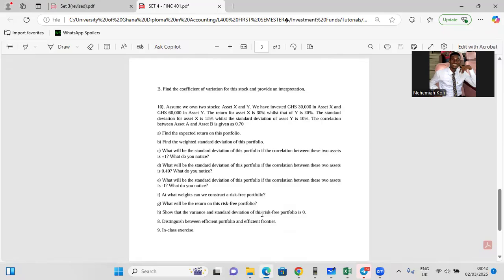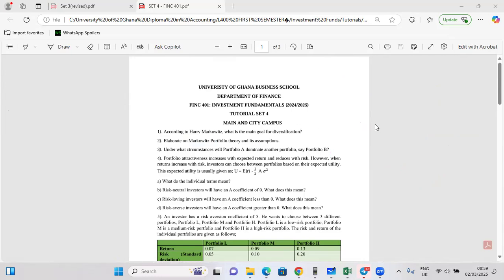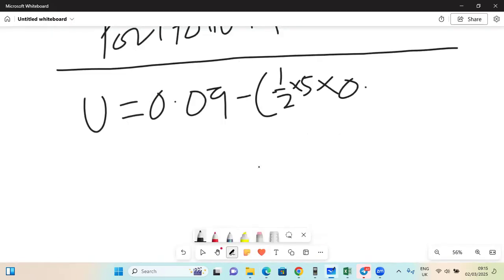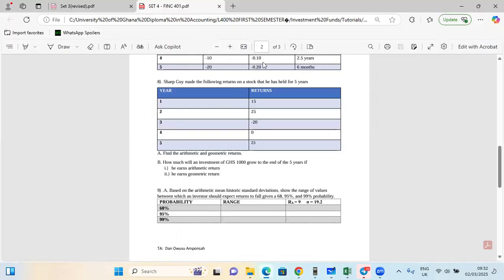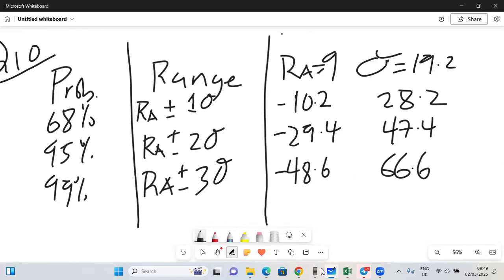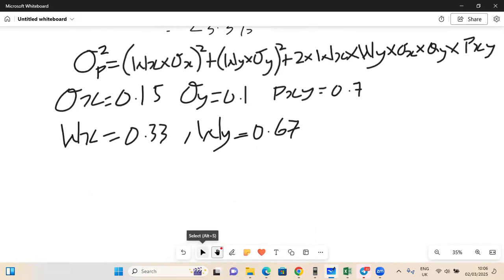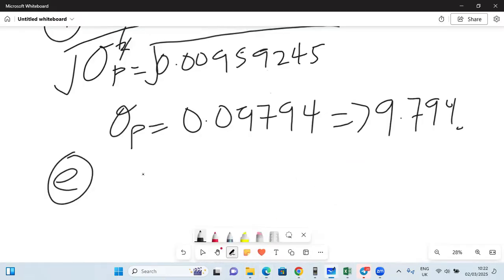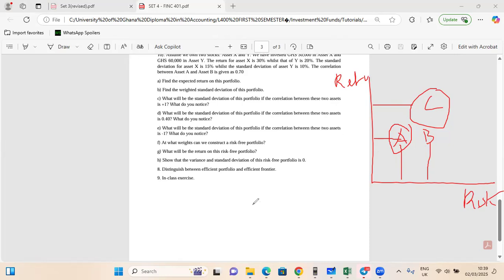FINC 401:INVESTMENT FUNDAMENTALS- TUTORIAL SET 4 SUGGESTED SOLUTIONS